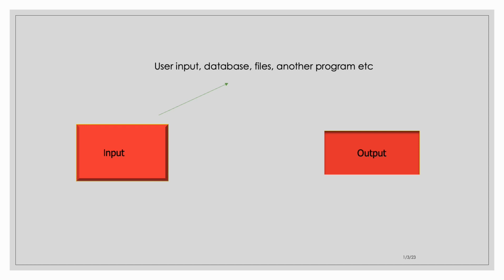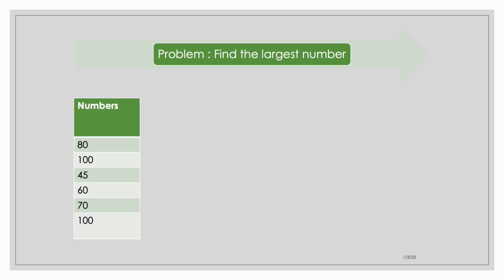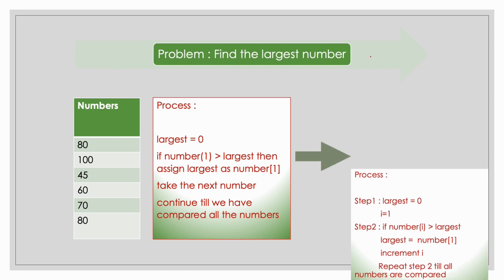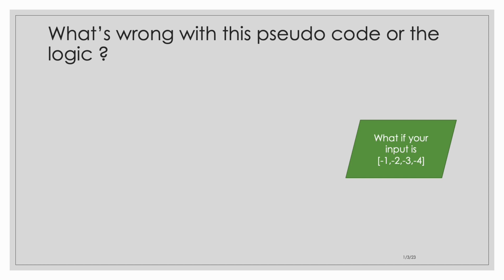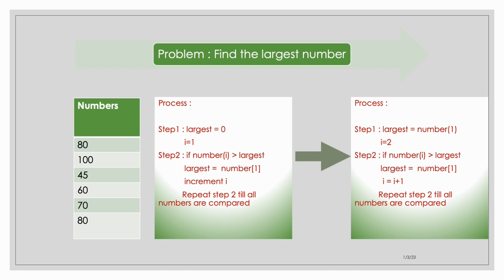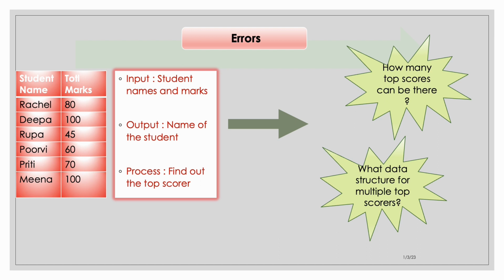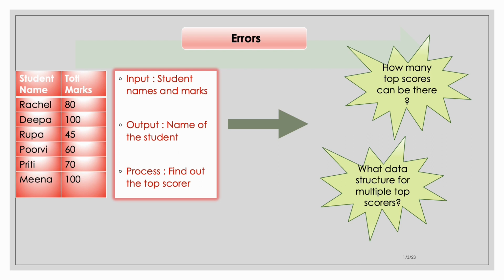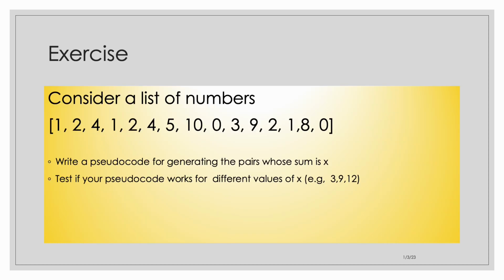Algorithms Basics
Introduction to Algorithms. How to start writing basic pseudo code for algorithms